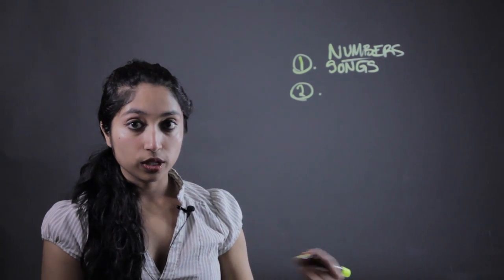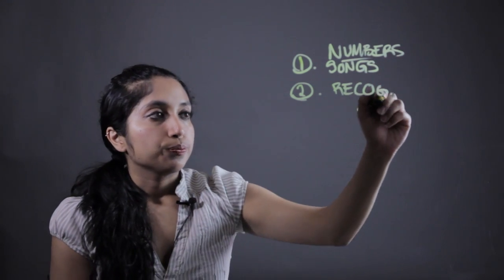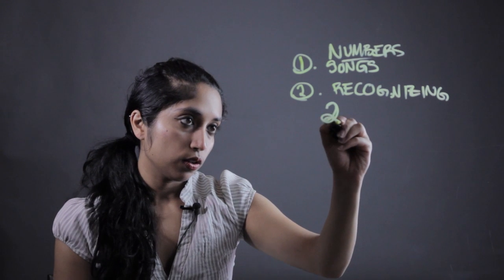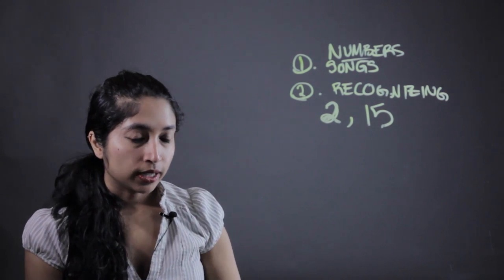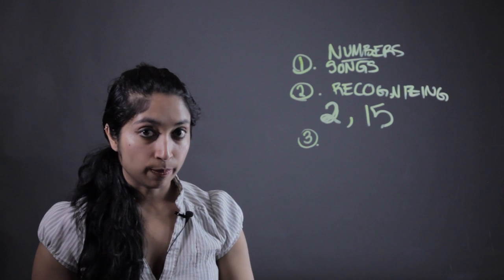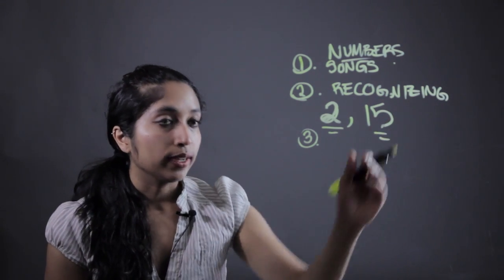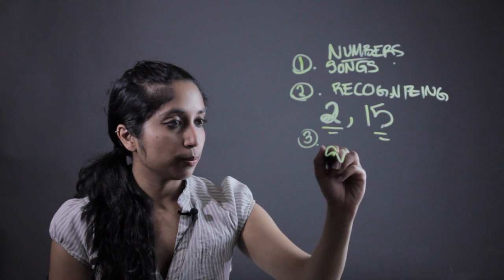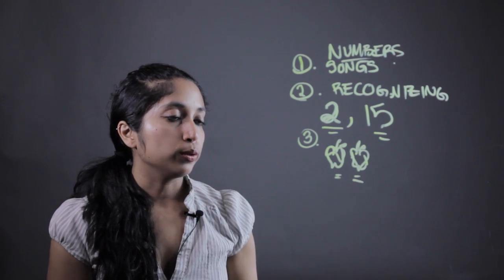Kindergarten Lesson on Numbers to 100 : Elementary Math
Kindergarten lessons on numbers to 100 are a great thing to introduce with songs and other elements. Find out about kindergarten lessons on numbers up to 100 with help from a mathematics educator in this free video clip.